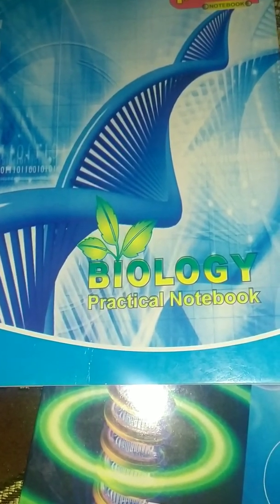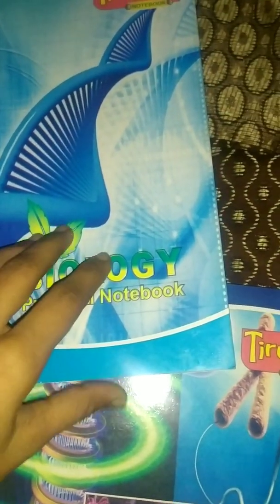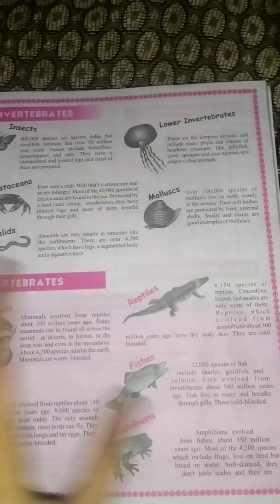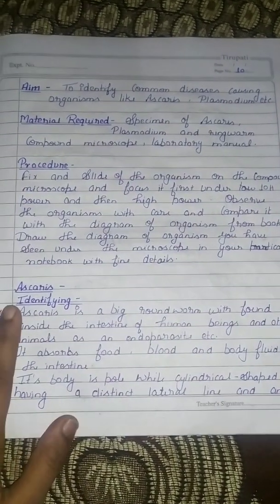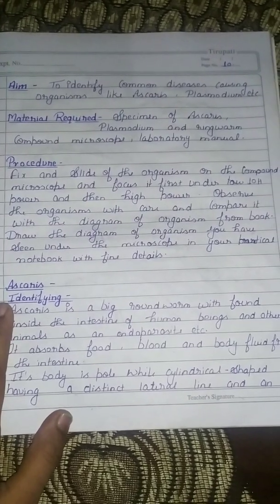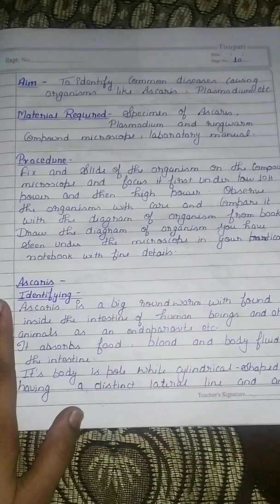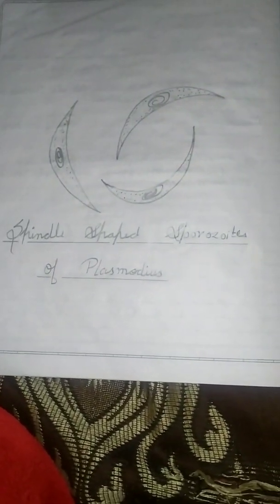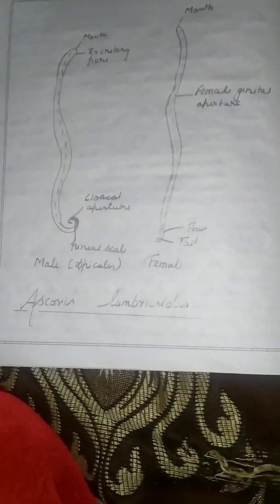Class12 Biology spotting experiment file session 19-20!! How to score full marks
Hi guys this is shrasti here in this vedio
I am going to show you spotting file of biology class 12th